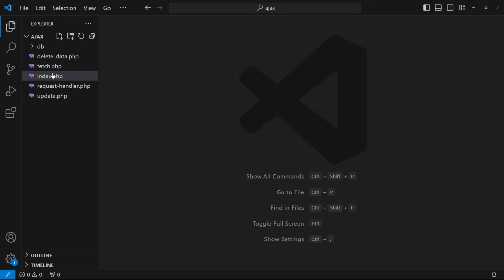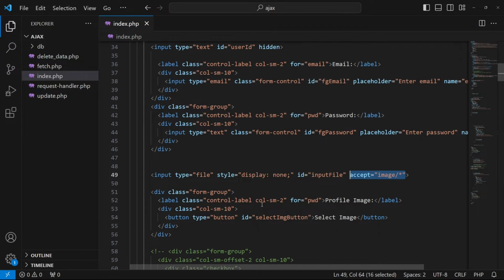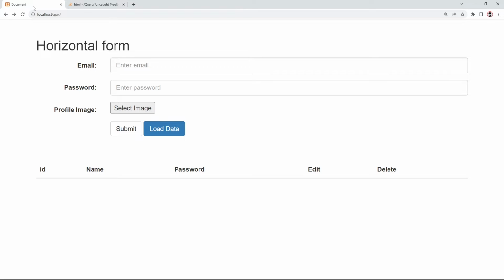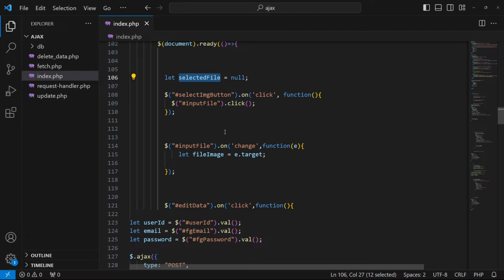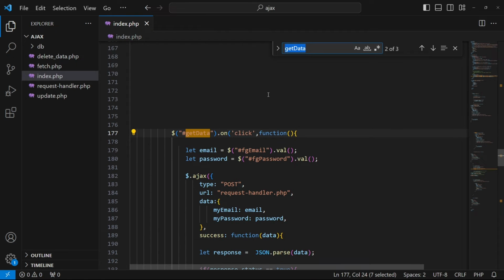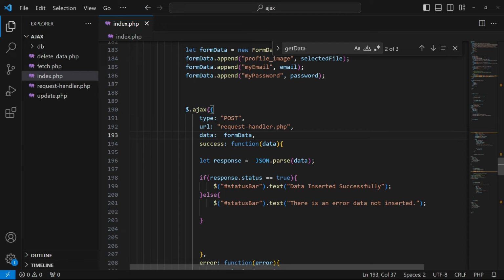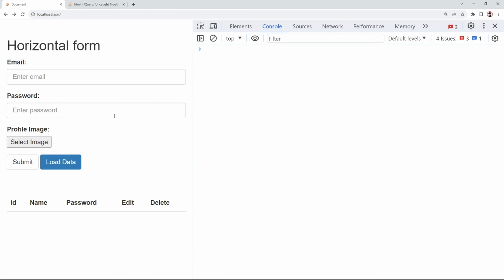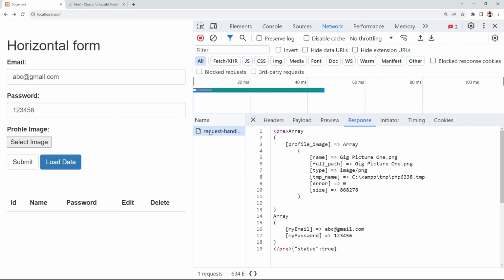How to Upload Image using AJAX in PHP | Tutorial 50